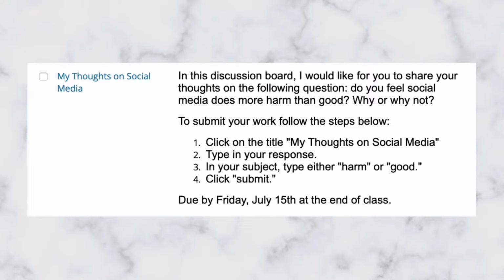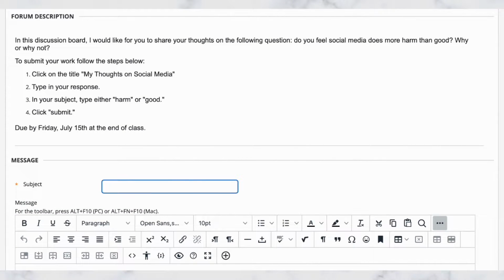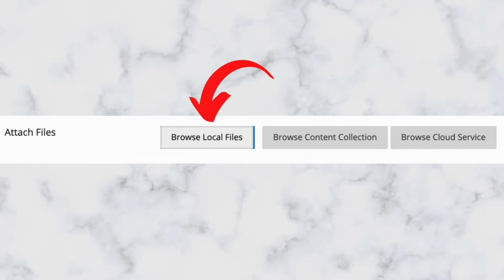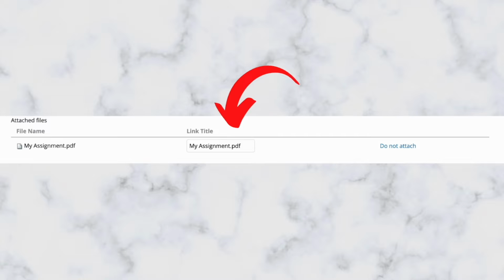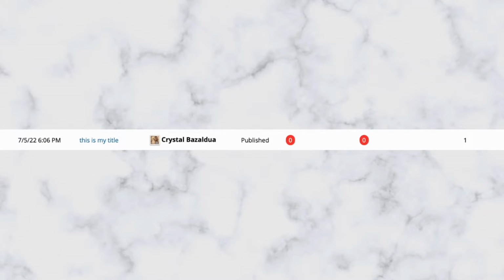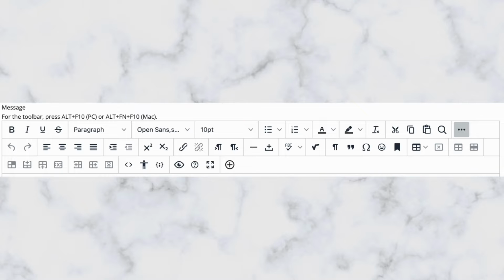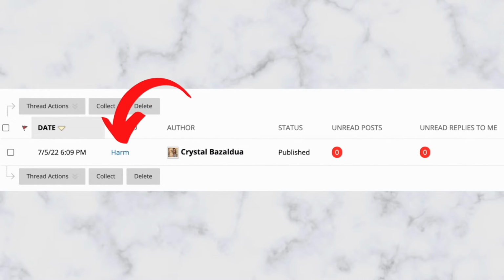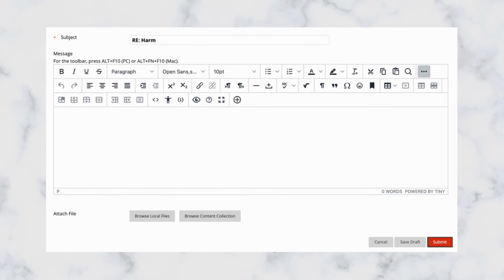How to submit a Discussion Board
This is a step-by-step video on how to submit a Discussion Board.
Timecodes:
00:00 - Intro
00:09 - How to open a discussion board?
00:16 - How to create a thread?
00:22 -  Where do I type my responses?
00:49 - Not accepted formats are:
00:56 - When you are ready, click submit
00:58 - How do I know if it got submitted?
01:22 - What if I need to attach multiple documents to my thread?
01:37 - How to respond to a peer?
02:07 - When you are ready, click submit
02:08 -  How do I know that my reply was posted?
02:19 - End